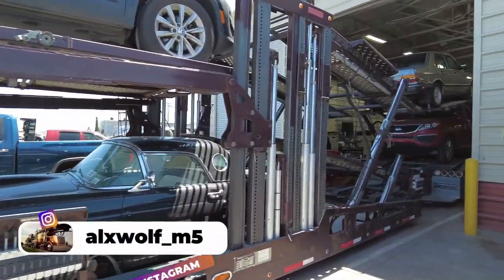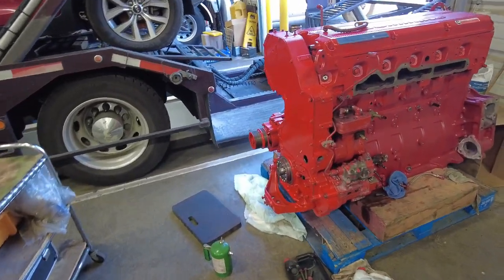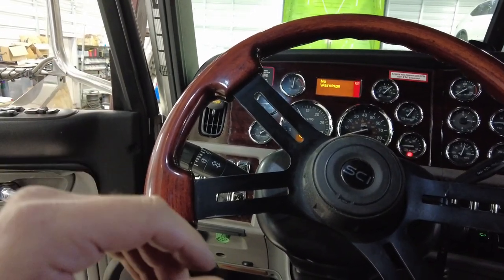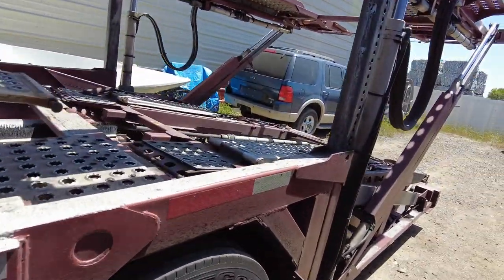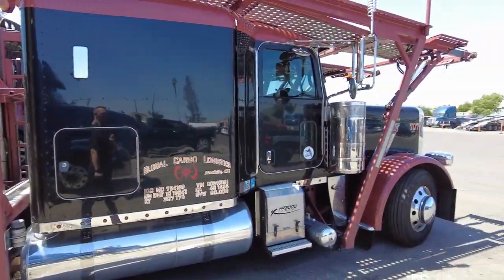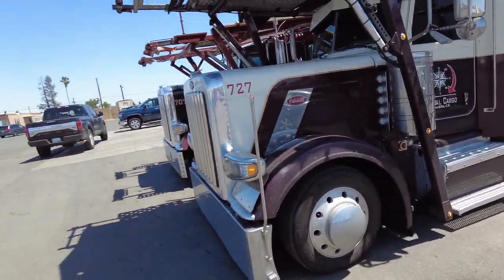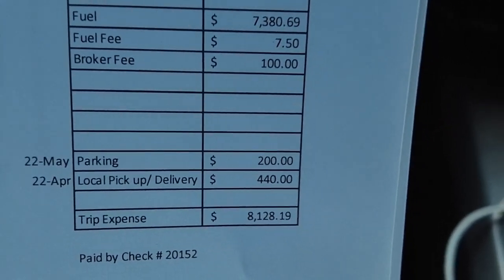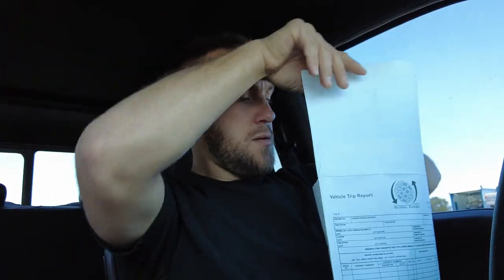It’s not about the money!!!